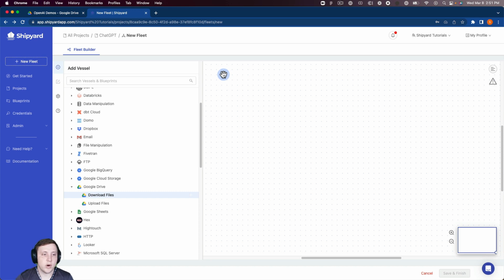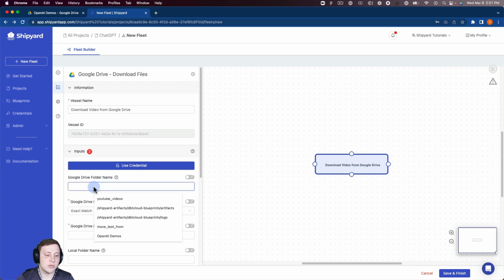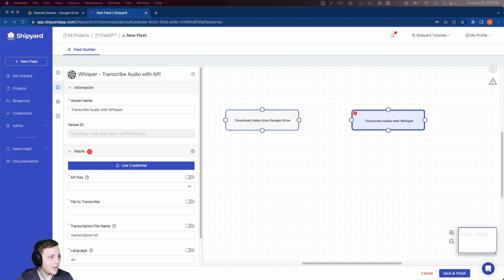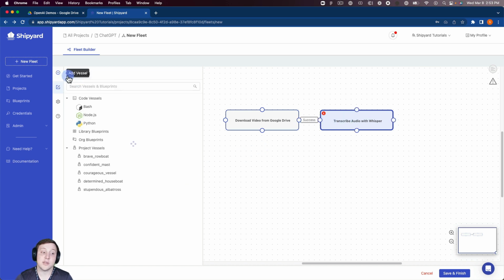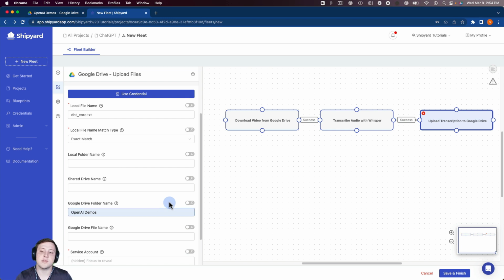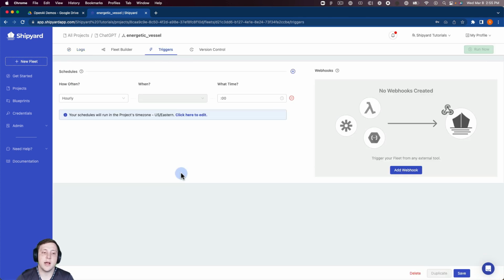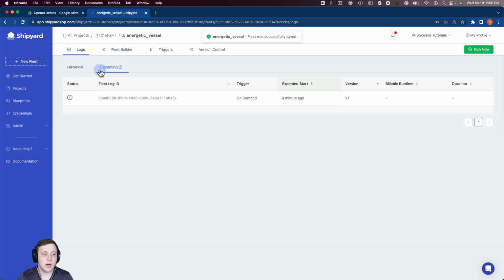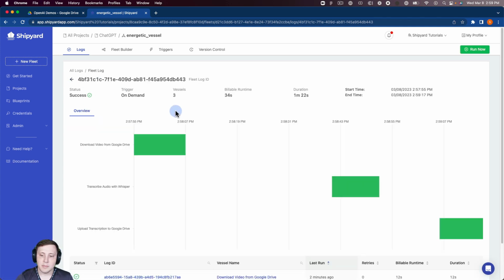Google Drive and Whisper Integration in Shipyard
In this tutorial video, we'll explore how to transcribe a video from Google Drive using Whisper's API. Whisper is a powerful speech-to-text API that can help you transcribe your videos and audio files in just a few simple steps.